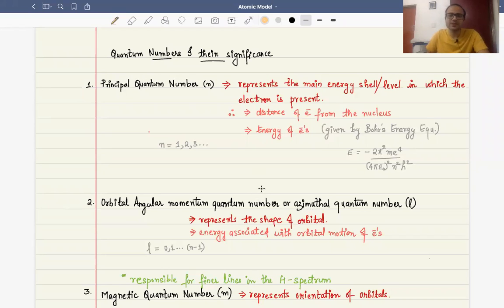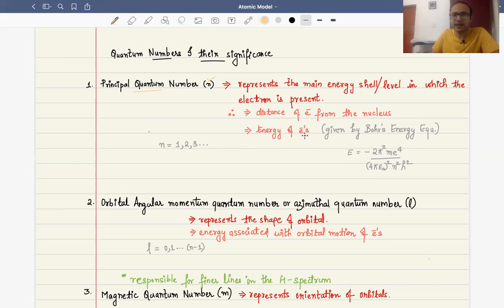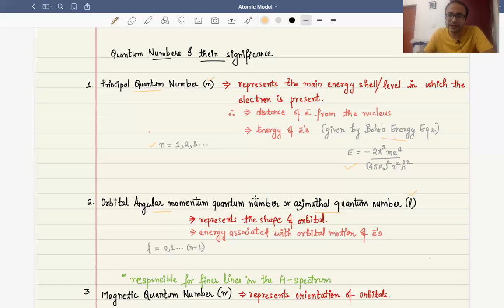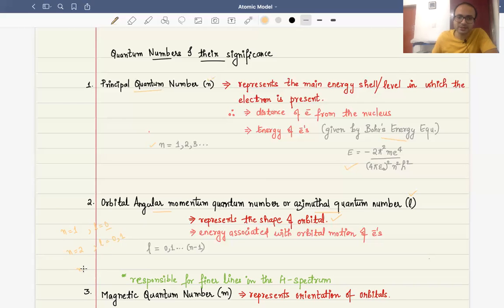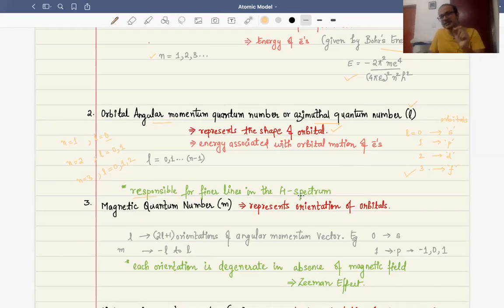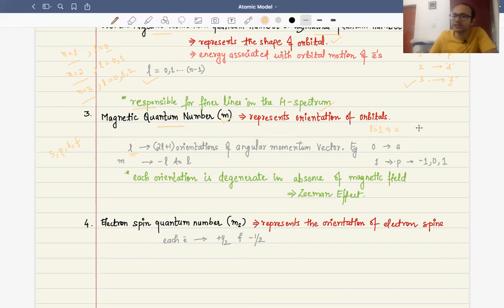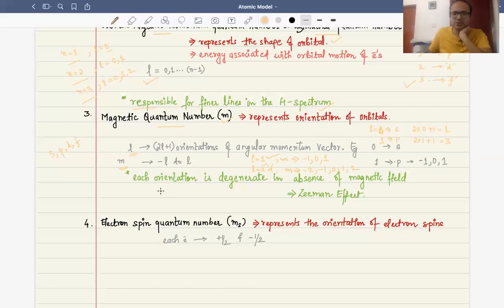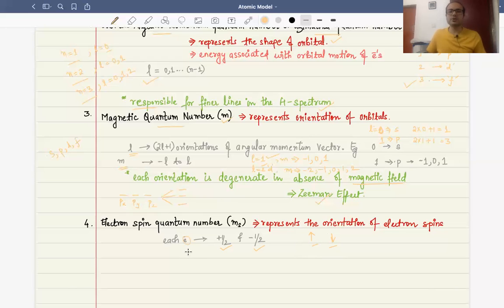Quantum Numbers & their Significance